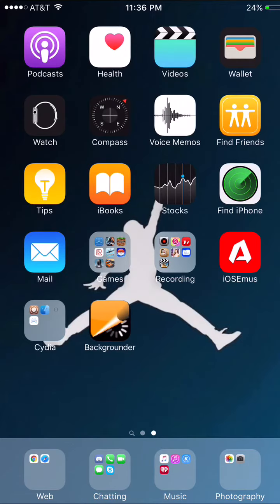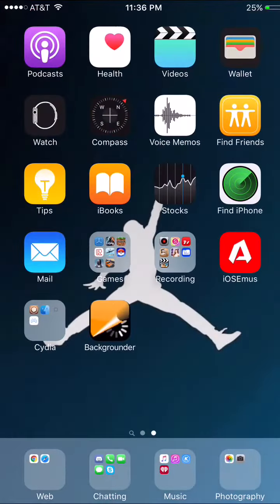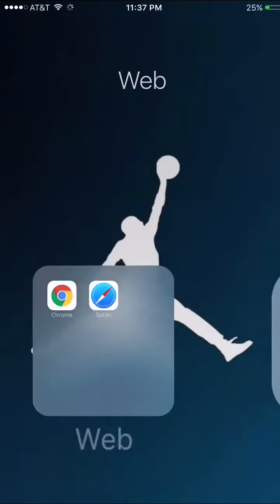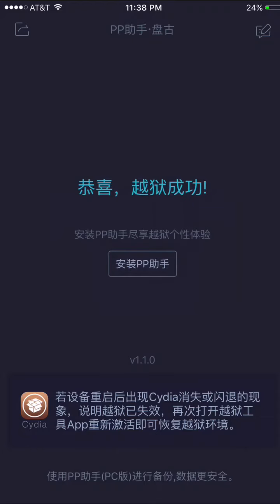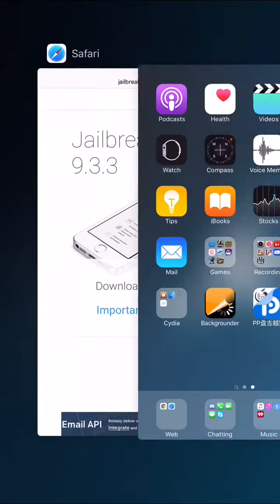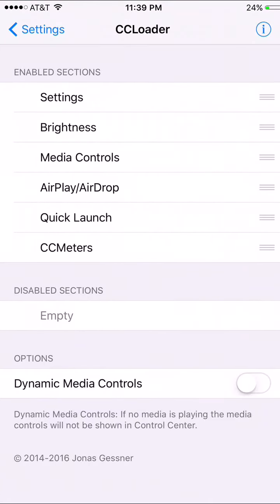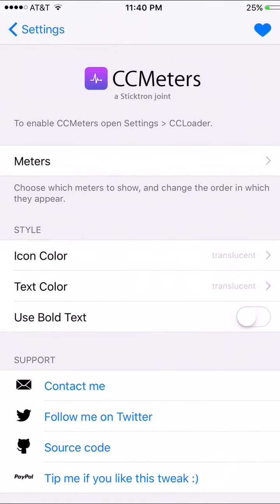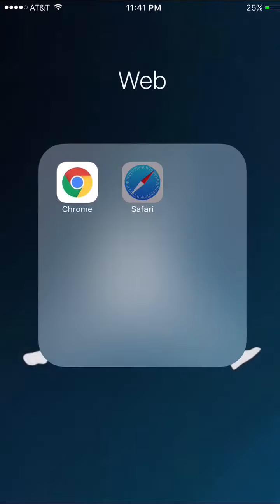HOW TO JAILBREAK IOS 9.3.3 WITHOUT A COMPUTER [Semi-tethered]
(☞ﾟヮﾟ)☞ This is a video that's different. Peace Out! ☜(ﾟヮﾟ☜)

🔹Recording Software: Shou

🔸Editing Software: Cute Cut Pro/iMovie

🔹Thumbnail Software: Phonto & Cut Me In